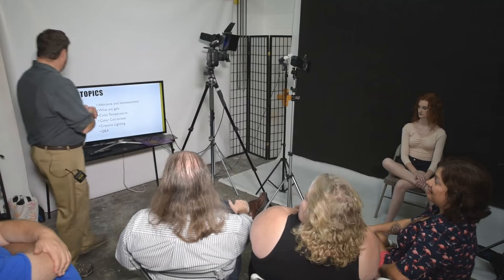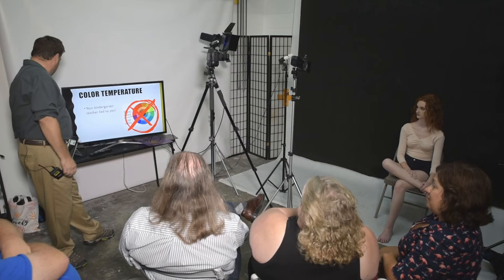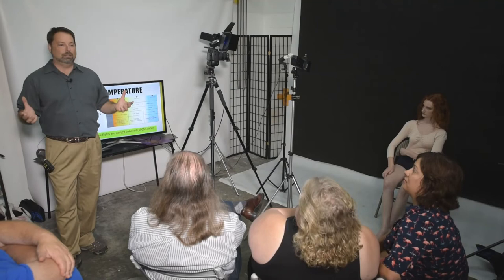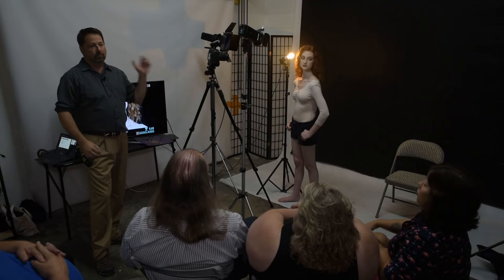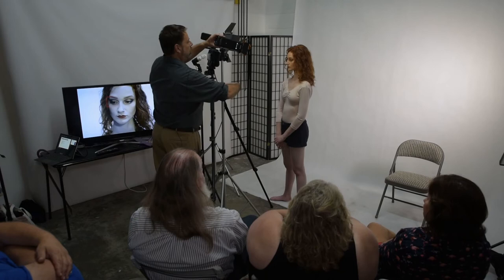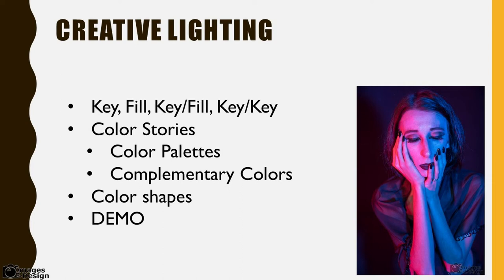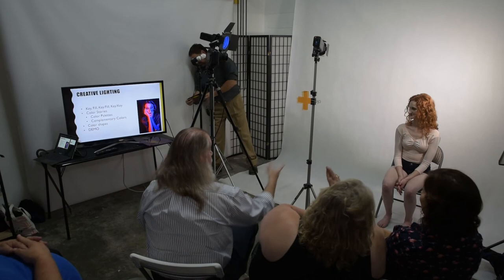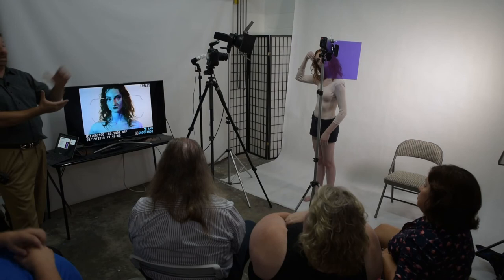Improve your photography with Gels!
In this Photographers' Workshop, we'll talk about gels.  How to use them for color correction and for creative effect.  Along the way we'll chat a bit about color temperature too.